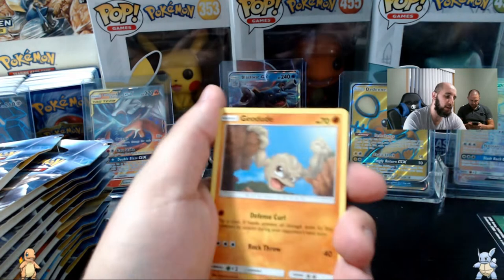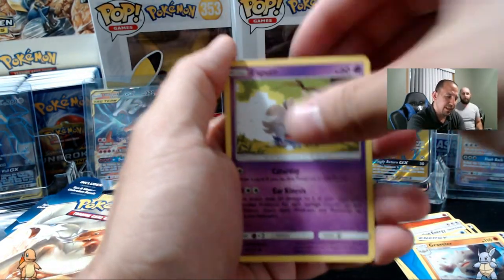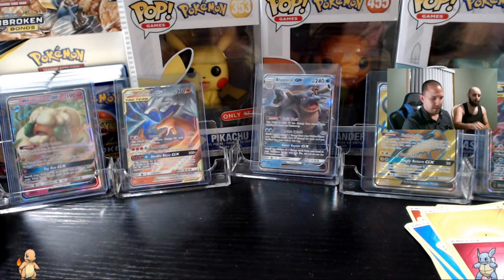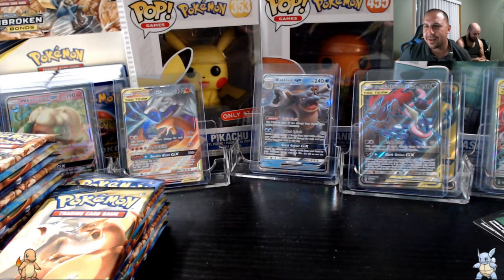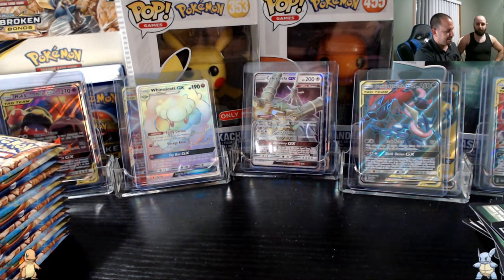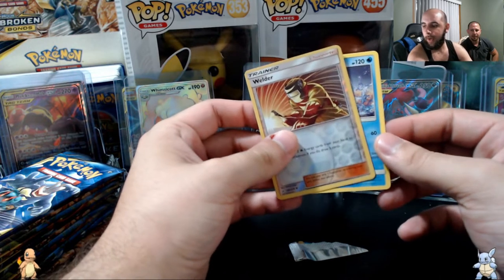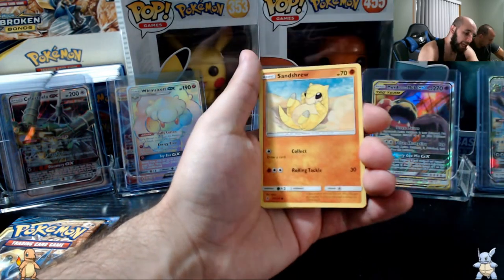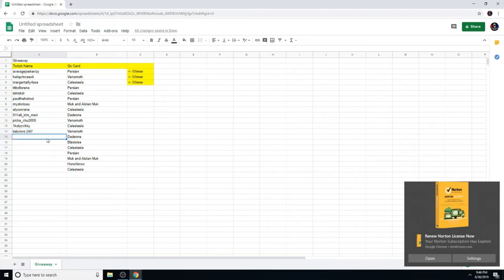Opening Pokemon Unbroken Bonds Packs + Booster Box. Lots of Hits!